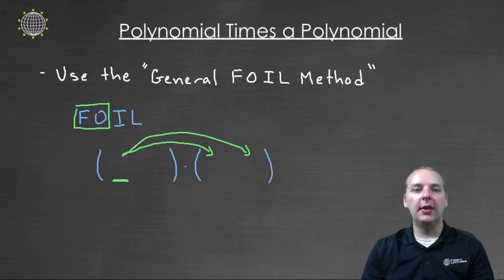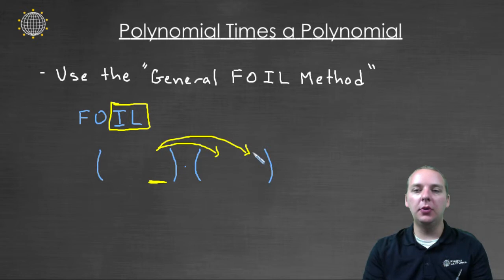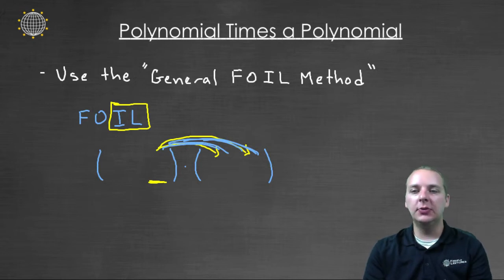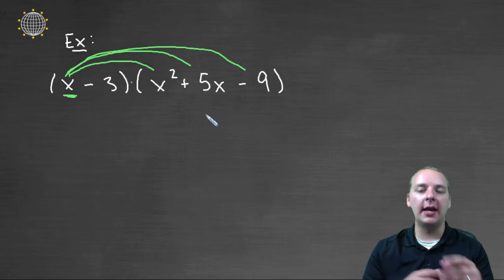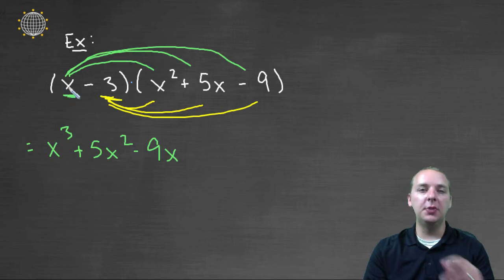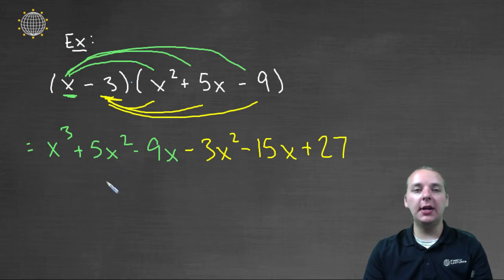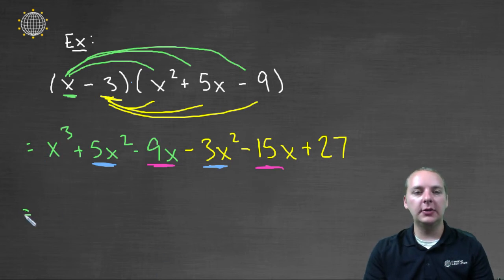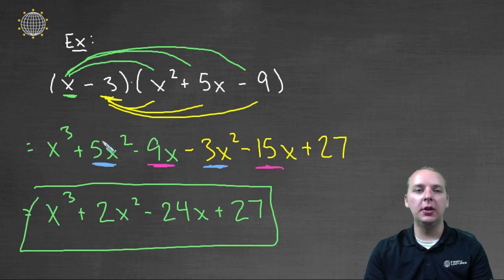Polynomial Times a Polynomial